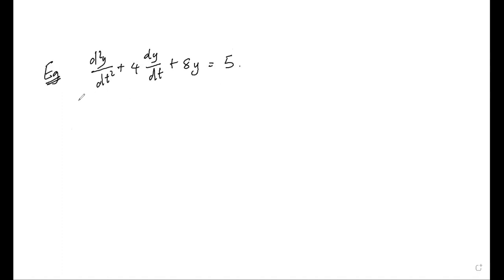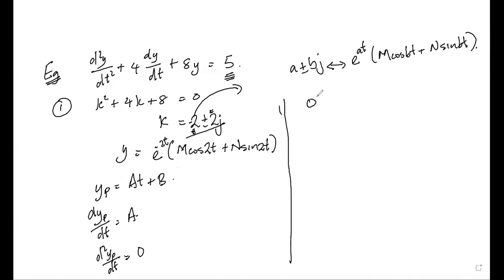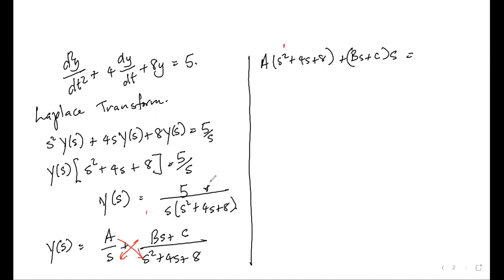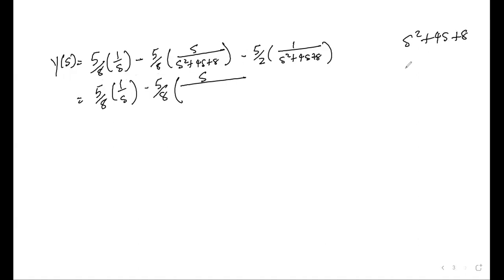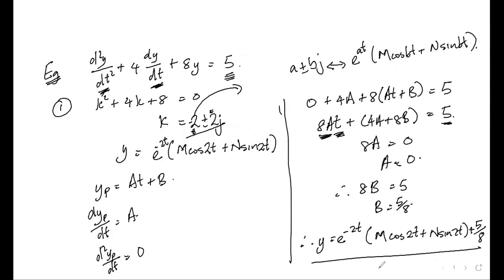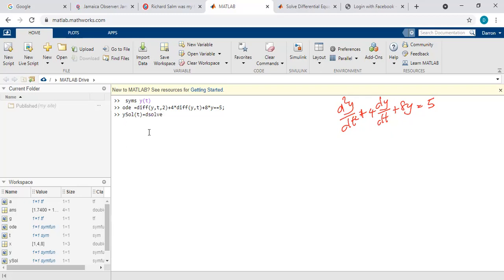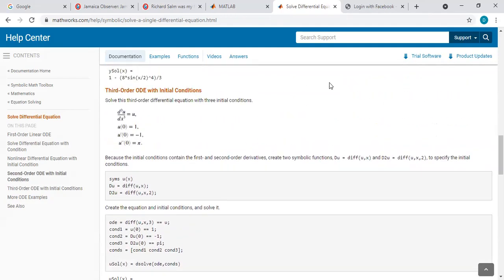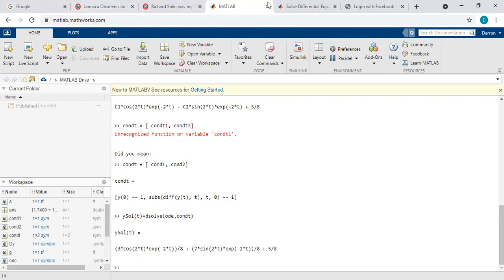Engineering Analysis [ECE3001] Tutorial Week 3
September 9th Semester 1 2021/22